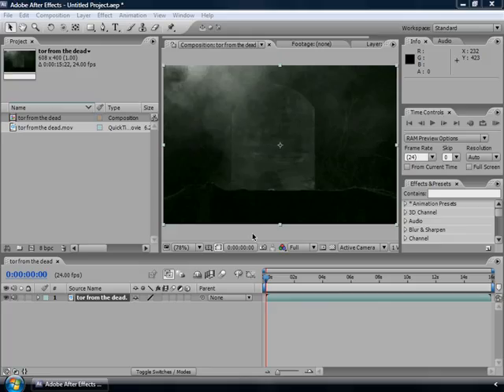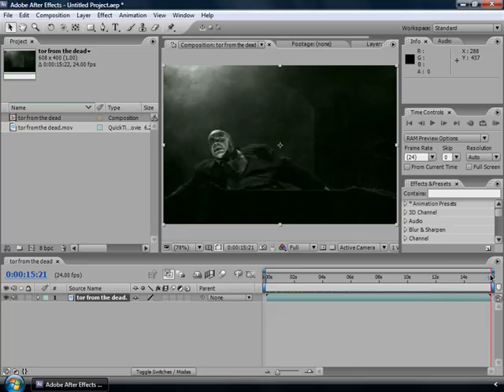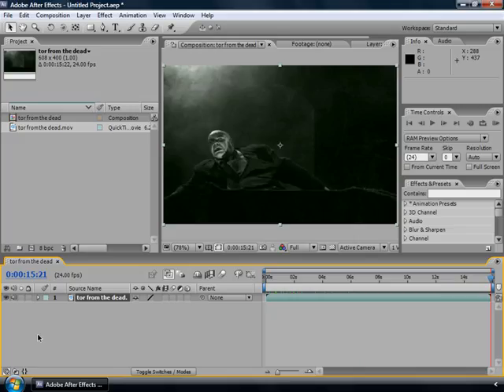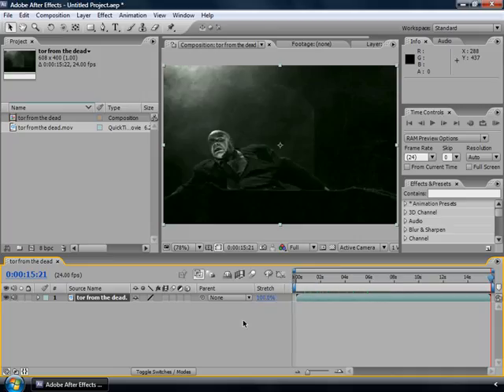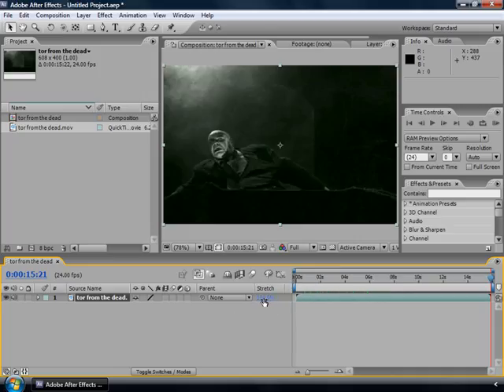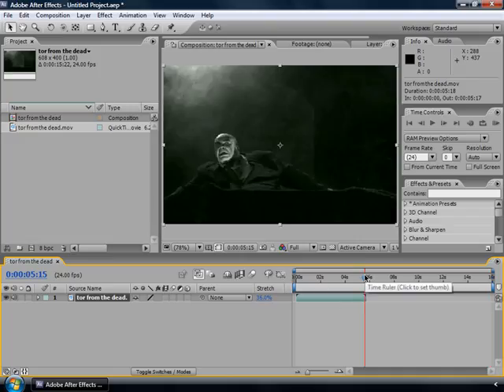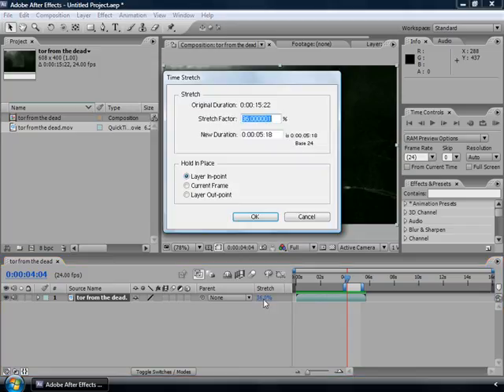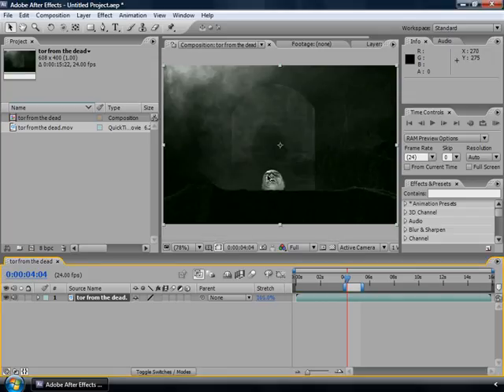After Effect 14_05_stretching.mov